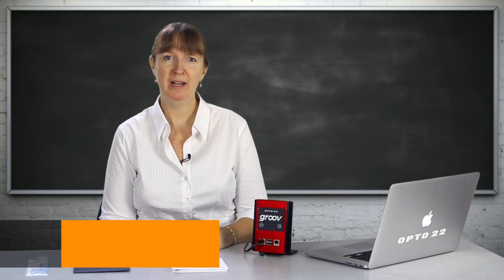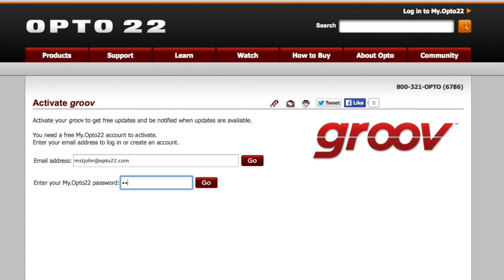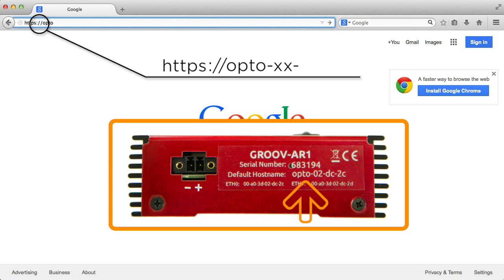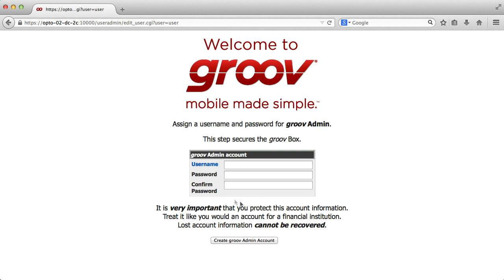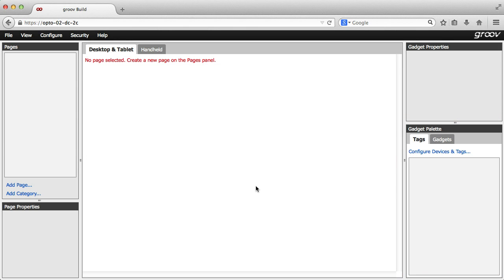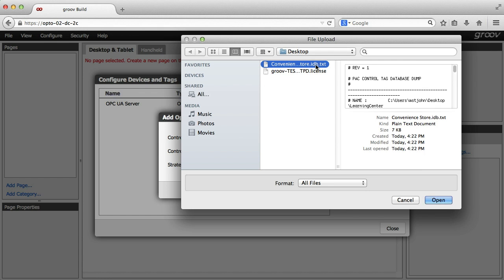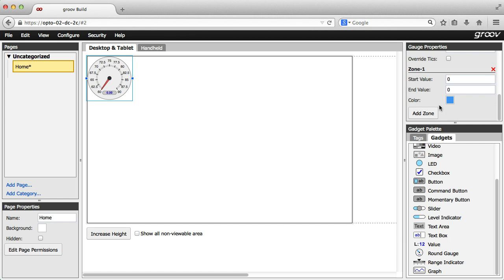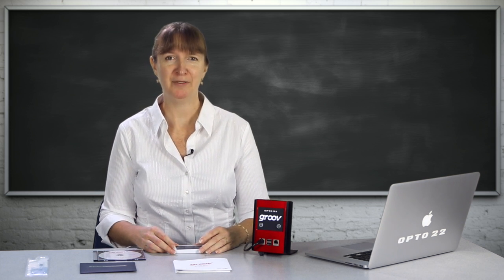Tutorial: groov Quick Start Guide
Opto 22 Director of Training Mary St. John shows you how to get started with your new groov Box. groov is the simple way to build and view mobile operator interfaces for just about any automation system.

Control engineers, machine builders, system integrators, and OEMs are simplifying their jobs with groov. Commissioning, troubleshooting, configuration, and day-to-day monitoring and control can all be faster and easier on a smartphone or tablet.

Essentially groov lets you build your own mobile app using only a modern web browser, with no plugins, no coding, and no programming required. Drag and drop from a library of touchscreen-ready gadgets, then tag them from your OPC-UA tag server.

The app you build can be used on virtually any device with a modern web browser, regardless of size or brand, so your authorized users can monitor and control the equipment they need to from just about anywhere.

Like all Opto 22 products, groov is based on open standards, built by engineers, and manufactured and supported in the U.S.A. With 40 years of experience in industrial automation, remote monitoring, and data acquisition, Opto 22 brings you automation products you can count on.